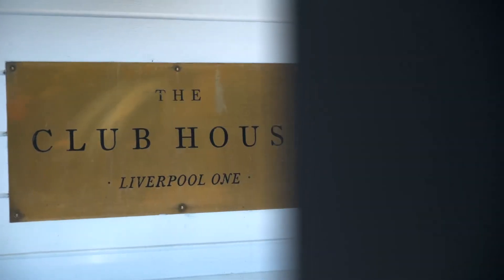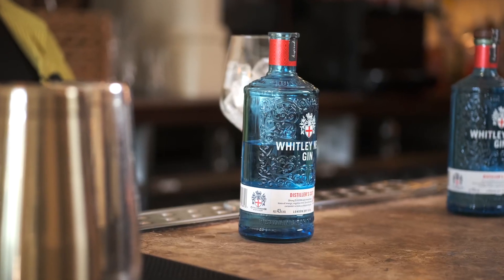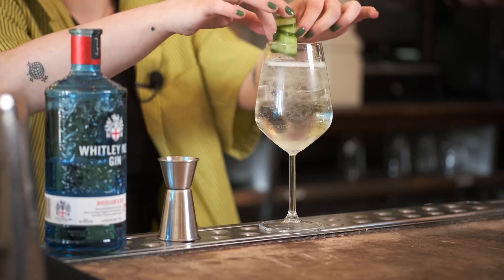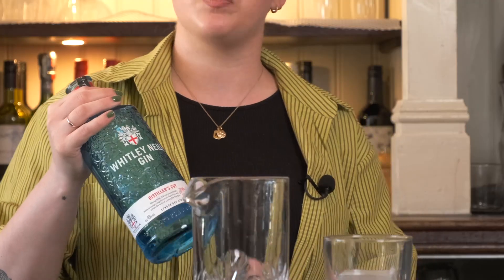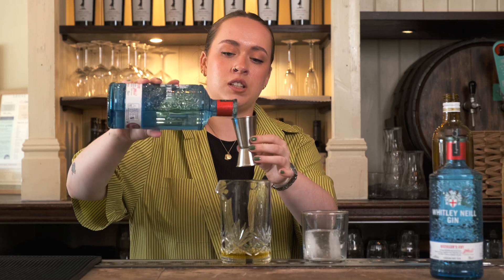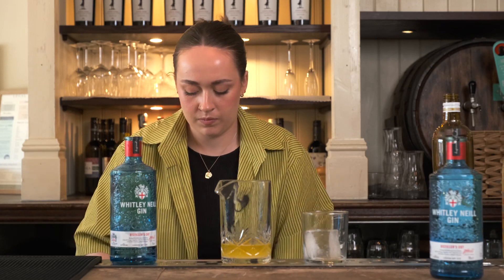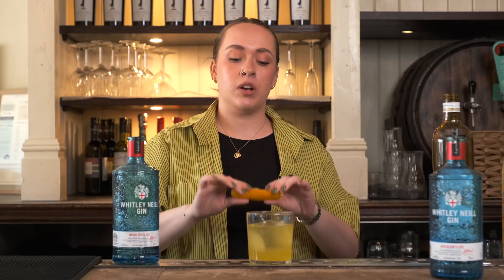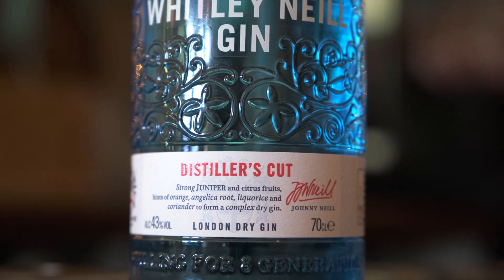The Bartender Trials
IN THE FIRST SESSION OF THE BARTENDER TRIALS, MEGAN JENSON, HEAD BARTENDER AT THE NEW WORLD TRADING COMPANY, PUT WHITLEY NEILL DISTILLER’S CUT LONDON DRY GIN TO THE TEST.